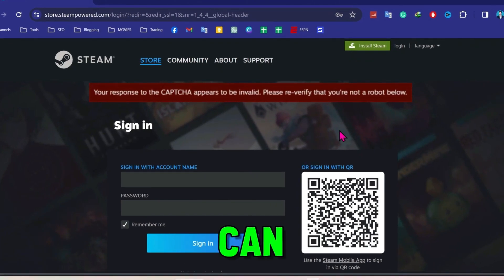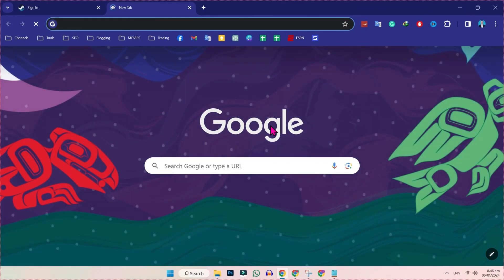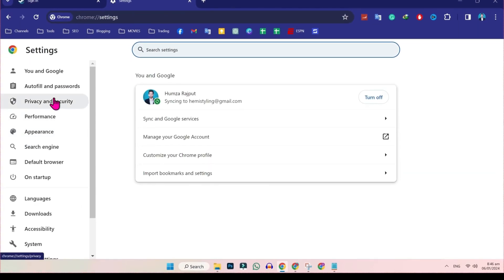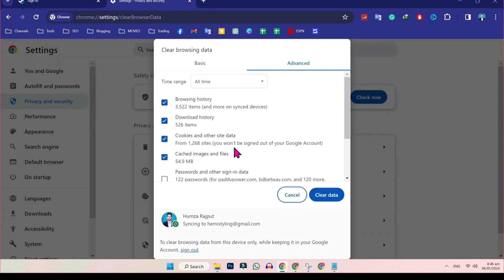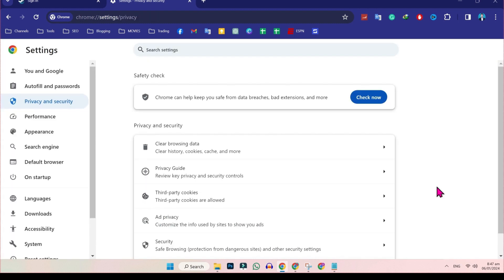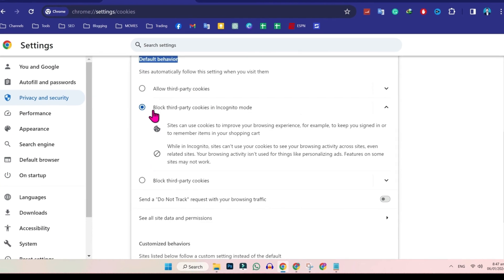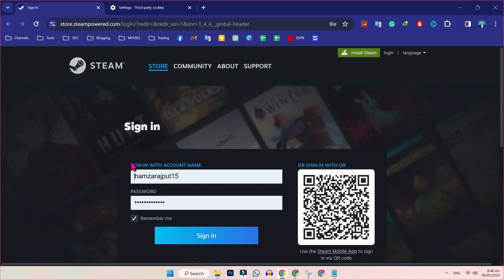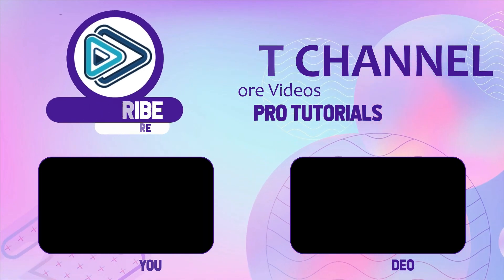Your response to the CAPTCHA appears to be invalid Please re-verify that you're not a robot - Fixed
In this Tutorial you'll learn that how you can solve steam error Your response to the CAPTCHA appears to be invalid Please re-verify that you're not a robot in 2024. Which will help you to fix  you're not a robot error in steam and you will be able to solve this invalid captcha response.

Encountering the frustrating "Your response to the CAPTCHA appears to be invalid" error message and unable to proceed? You're not alone! In this quick fix tutorial, we'll show you how to solve the "Your response to the CAPTCHA appears to be invalid" error in 2024, so you can successfully verify that you're not a robot and proceed with your desired action.

Join us as we explore common causes of this error and provide step-by-step solutions to resolve it. From refreshing the page and trying again to ensuring that you're entering the CAPTCHA correctly, we'll cover various troubleshooting methods to help you overcome this issue quickly.

By the end of this video, you'll have the knowledge and tools to effectively solve the "Your response to the CAPTCHA appears to be invalid" error, allowing you to verify your humanity and continue with your online activities without interruption.

Don't let CAPTCHA errors hinder your progress - watch this quick fix tutorial and learn how to solve the "Your response to the CAPTCHA appears to be invalid" error like a pro in 2024!

By the end of this tutorial, you'll have a fully known by how to fix steam captcha Your response to the CAPTCHA appears to be invalid Please re-verify that you're not a robot.

➤📋 CHANNEL ABOUT:

This Channel Covers the following Topics:

○ Roblox Tutorials
○ YouTube Tips
○ Adsense Tutorials
○ PC Softwares